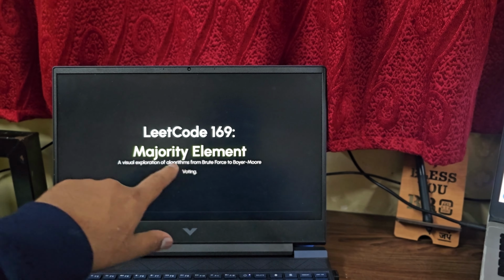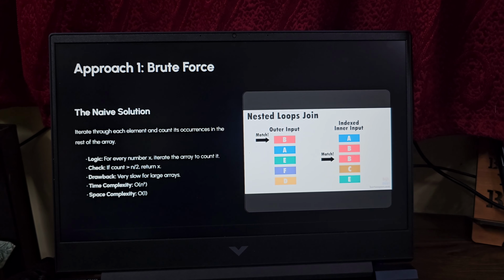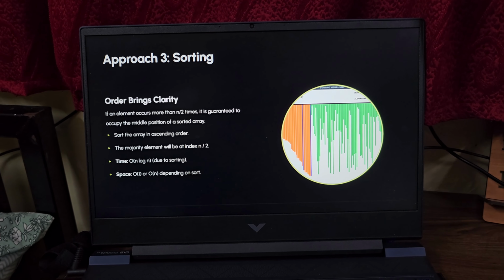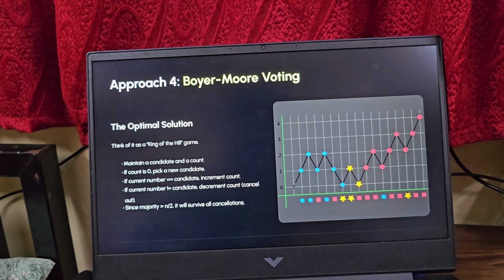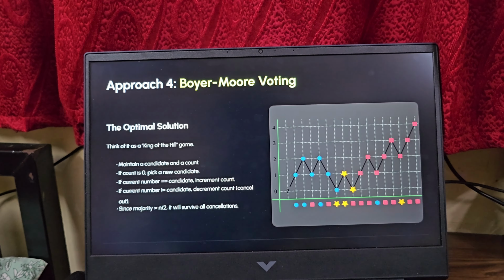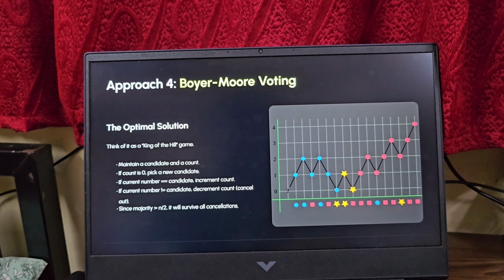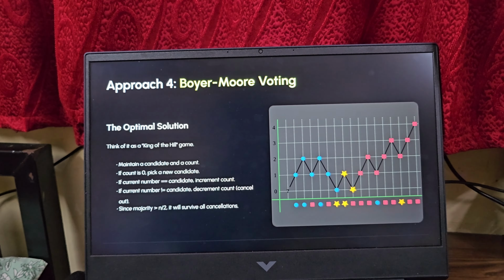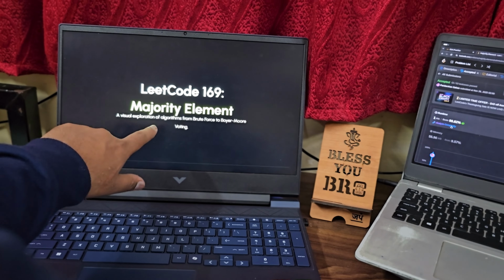LeetCode 169: Majority Element - 4 Solutions Explained (Brute Force to Boyer-Moore)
What we cover in this video:
Understanding the Problem: What exactly is a "Majority Element"?
Approach 1: Brute Force: The naive way (and why it's too slow).
Approach 2: HashMap / Dictionary: Trading space for speed.
Approach 3: Sorting: How order reveals the answer.
Approach 4: Boyer-Moore Voting Algorithm: The optimal "King of the Hill" strategy explained visually.